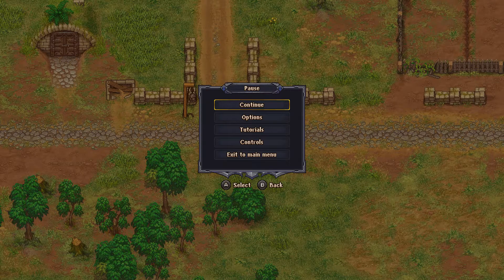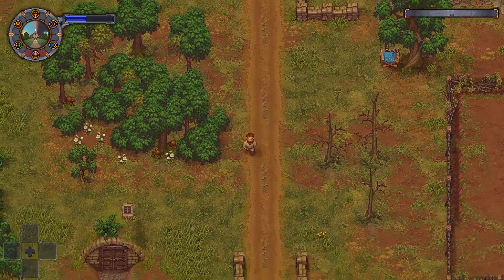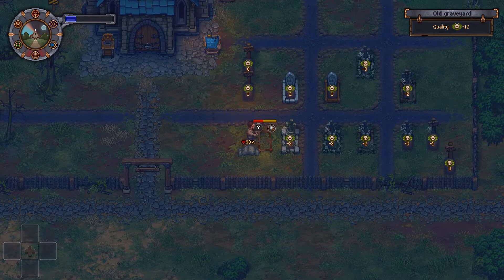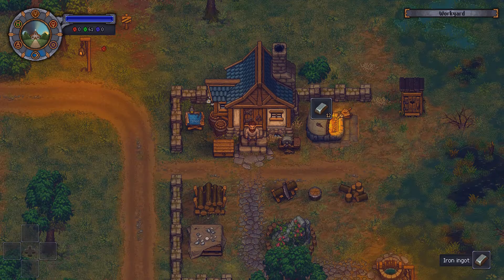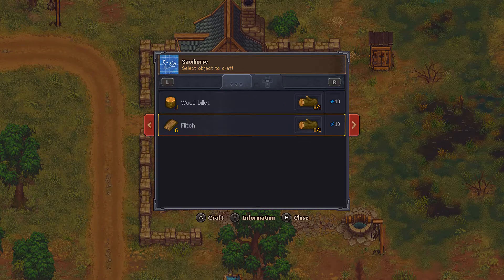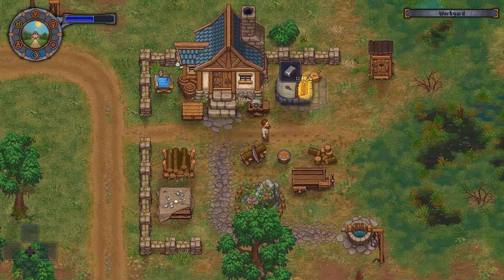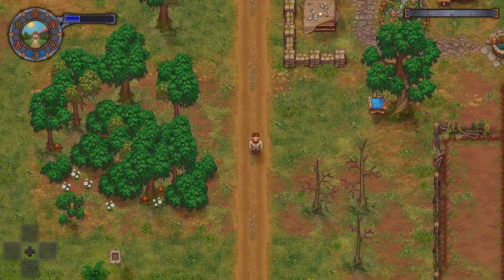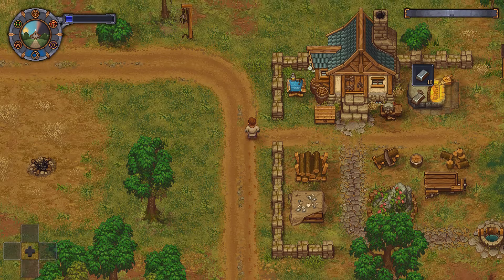First Impressions: Graveyard Keeper for the Nintendo Switch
My first impressions of Graveyard Keeper for the Nintendo Switch. This is also on other consoles/PC, but I can't speak to the game's performance on those. Is this gloomy, grim, Stardew Valley-like game worth picking up and playing? Meh. The gameplay loop, just isn't fun.